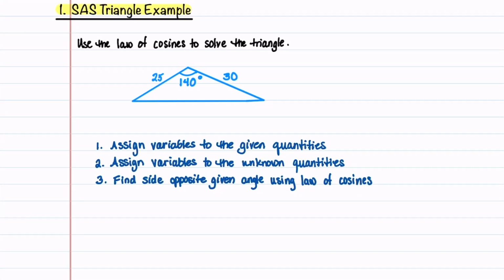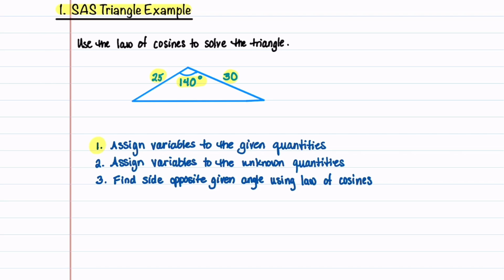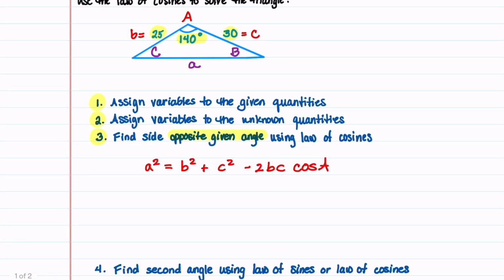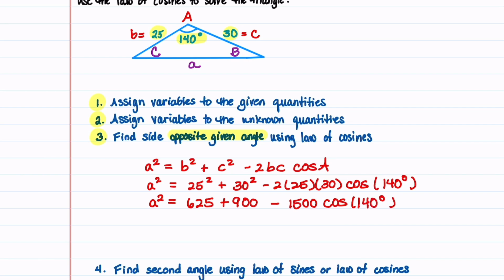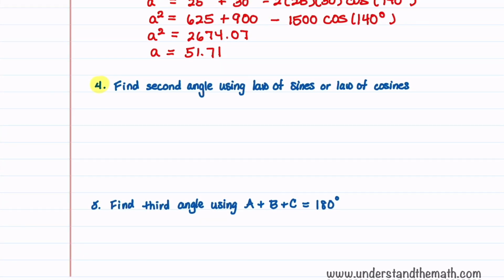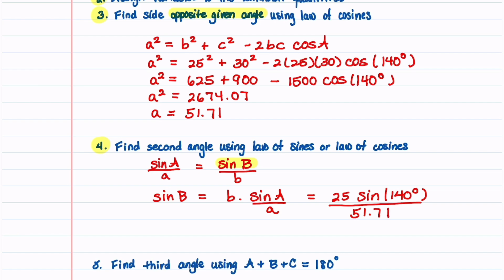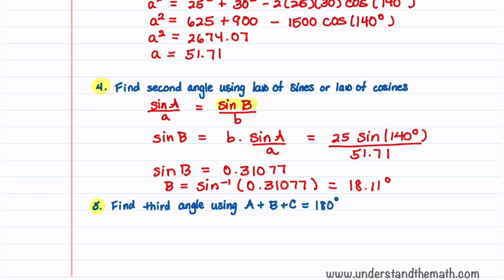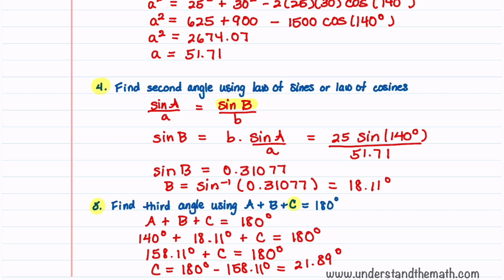How to Solve a Triangle Using the Law of Cosines (SAS)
Learn how to solve a Side-Angle-Side (SAS) triangle using the Law of Cosines! This step-by-step video walks you through assigning variables, applying the Law of Cosines to find the missing side, using the Law of Sines or Law of Cosines to find the second angle, and determining the final angle using the angle sum property. Strengthen your understanding of solving SAS triangles and gain confidence in applying the Law of Cosines!

📚 What You’ll Learn:
✔️ How to set up and apply the Law of Cosines
✔️ How to find a missing side in a SAS triangle
✔️ How to use the Law of Sines or Law of Cosines to find angles
✔️ How to solve a triangle step by step